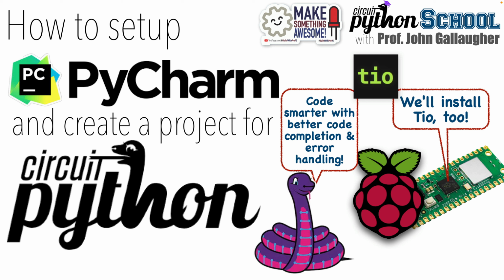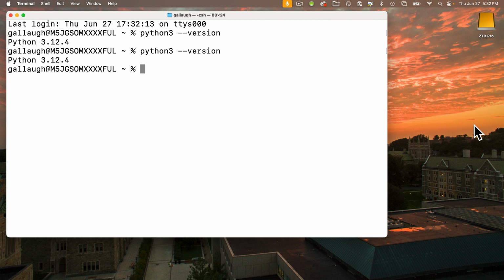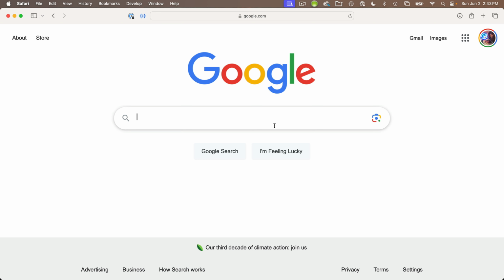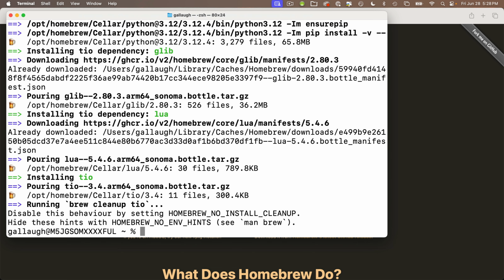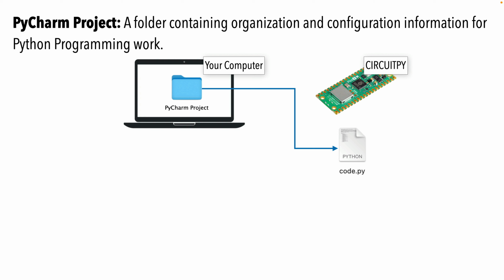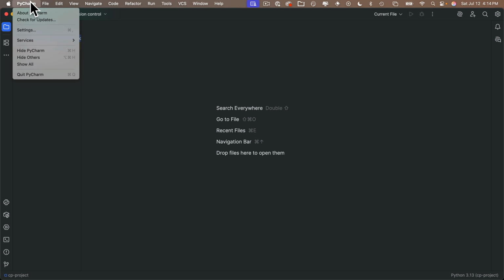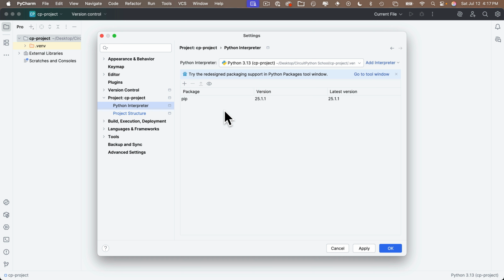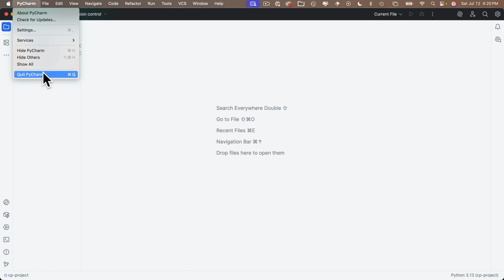IMPORTANT NOTES IN DESC: Installing & Using PyCharm with CircuitPython (Pico School)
The version of PyCharm used in the video lessons has changed to PyCharm Unified. We will use this version, and all the features we need are free. Do not pay for or sign up for a trial of the Pro version - all of the features we need are still free in PyCharm Unified. There are also a few minor changes to the user interface that are described in this document, which indicates the time in the video where you'll notice the change. You should open this up in a separate window & follow these changes when applicable:
This lesson covers key basics for any CircuitPython beginner. We'll describe libraries, show where we can find example code, and take you through installation of the vital tool CircUp, which is used for installing and managing libraries. You're really at a disadvantage and your work is likely to take more time and be more error prone if you're not using CircUp.
This lesson is part of Prof. John Gallaugher's Physical Computing university course. You can find the entire playlist at: